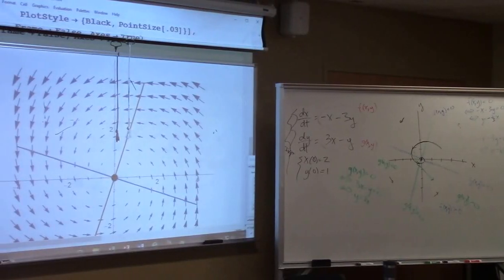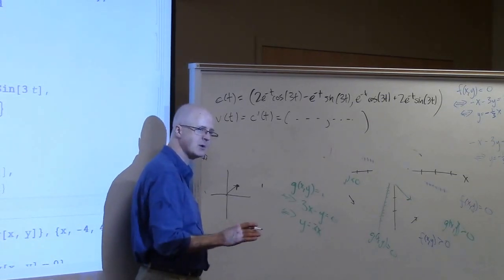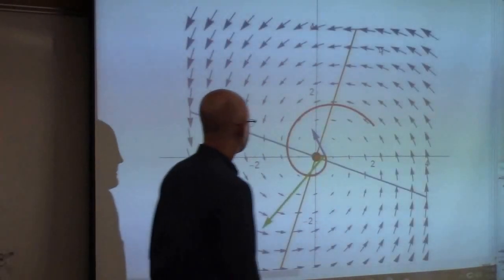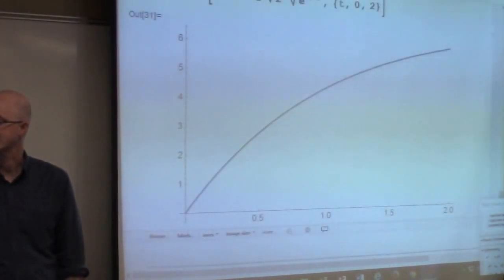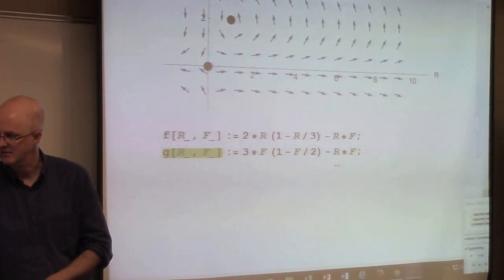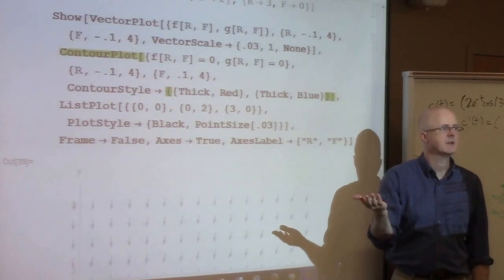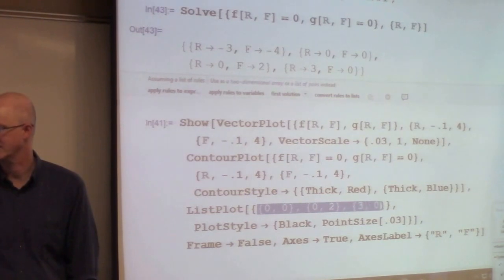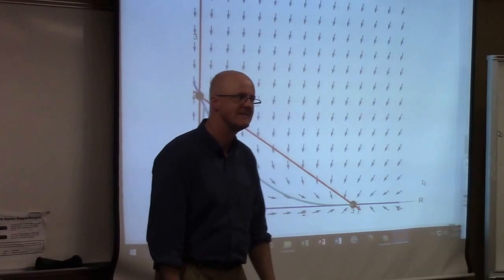Calculus 2, Lec 36B, Solve IVP and Interacting Species on Mathematica (DSolveValue and NDSolveValue)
Calculus 2, Lecture 36B. Solve an initial-value problem for a differential equation. Study an interacting species model (a competing species model and a cooperating species model) using Mathematica to make phase portraits. The solutions must be approximated on Mathematica using NDSolveValue.

(0:00) Use DSolveValue and ParametricPlot in Mathematica to add a solution curve to the phase plane of the linear system from Lecture 36A. Also add velocity and acceleration vectors to the picture (for the sake of review) with Graphics and Arrow (the velocity vector at any moment in time matches the vector field at that point).
(9:44) Find the speed and distance traveled (arc length) functions (for the sake of review) and graph them.
(15:00) Interacting species model (competing species) with logistic growth in the absence of the other species.
(18:14) Find the equilibrium points with Solve on Mathematica.
(19:05) Use Mathematica to make the phase plane, including the equilibrium points with ListPlot.
(20:48) Add the nullclines to the picture to see more clearly what happens and talk about general conclusions.
(25:45) Cooperating species example.
(26:46) Use NDSolveValue to get interpolating functions to approximate solution curves.